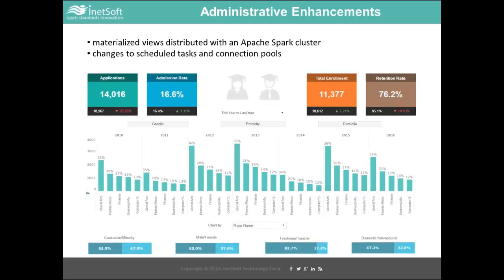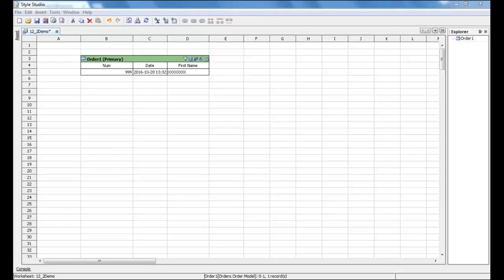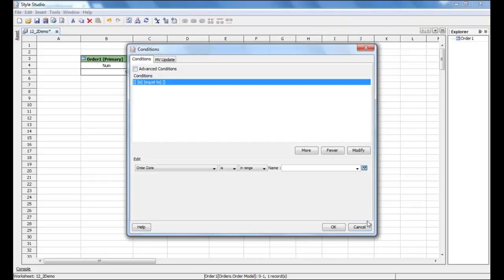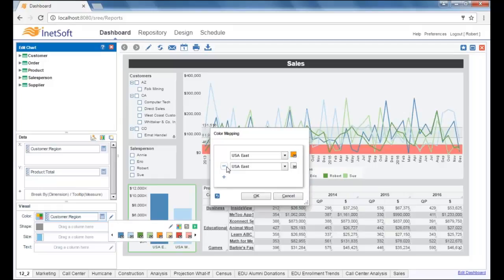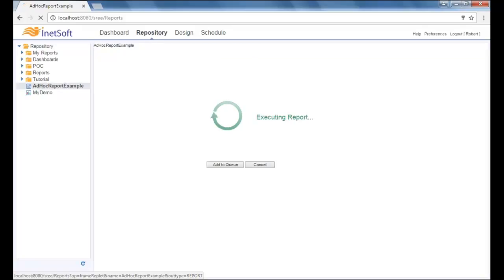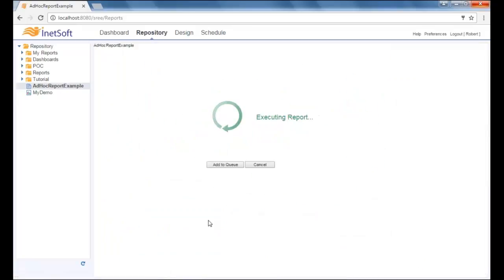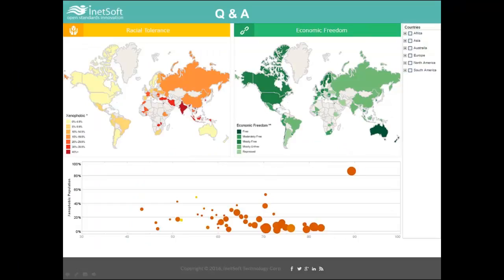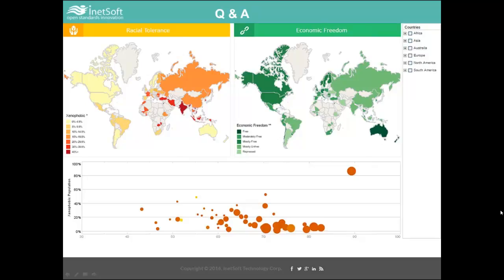12.2 release webinar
In this 30 minute webinar, we will demonstrate the highlights of the new release, including the full maturation of the HTML5 technology for browser-client access as well as full integration of Apache Spark's Hadoop.